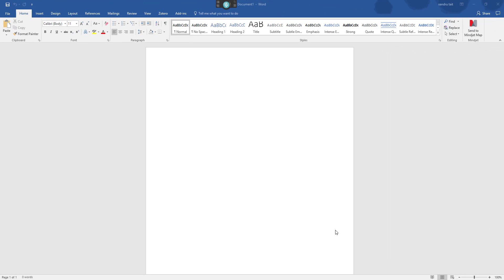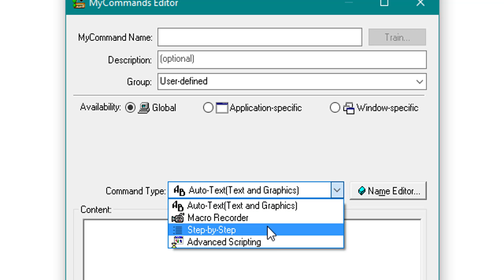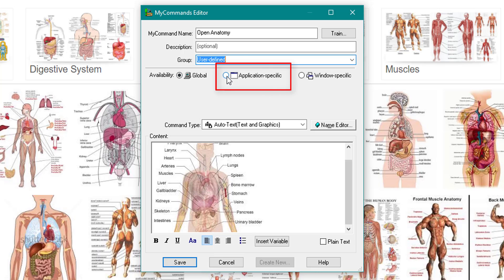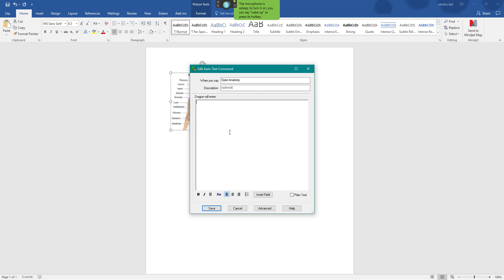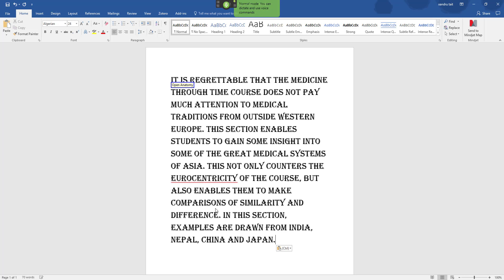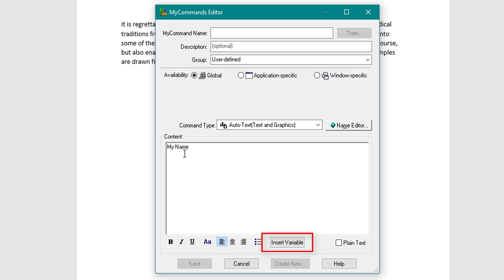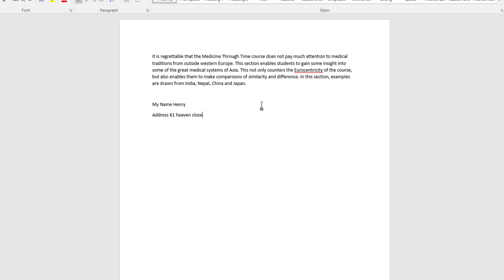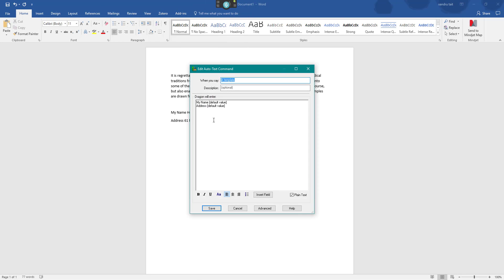Dragon Professional Individual Pc Auto-Text and Graphics Part 1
Put your voice to work to create reports, emails, forms and more with the all-new Dragon Professional Individual,. With an all-new, next-generation speech engine leveraging Deep Learning technology, dictate and transcribe faster and more accurately than ever before, and spend less time on documentation and more time on activities that boost the bottom line.
Looking at today Auto-text and graphic commands.